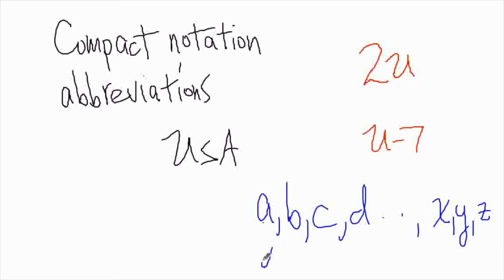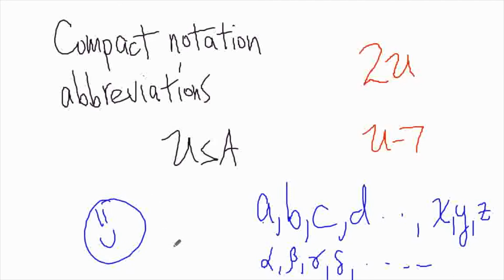Philfour Algebra 1 : Review - Basics Of Variables